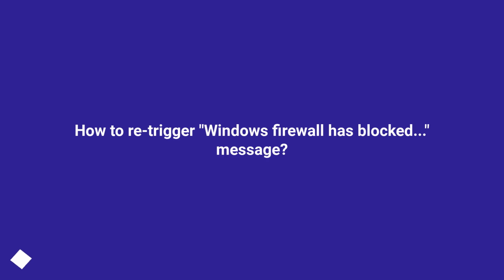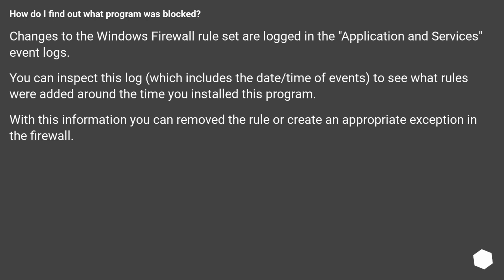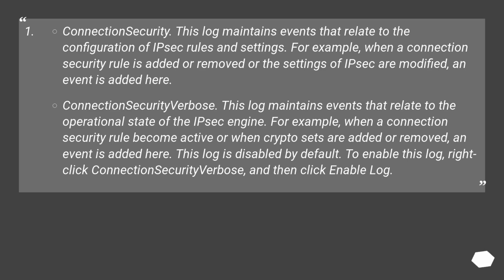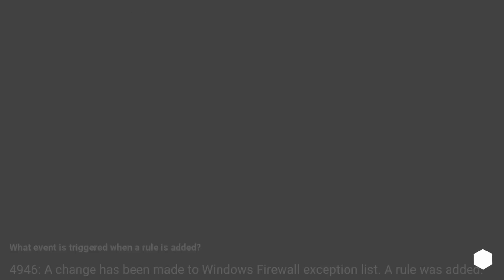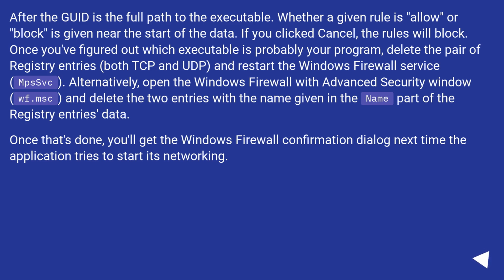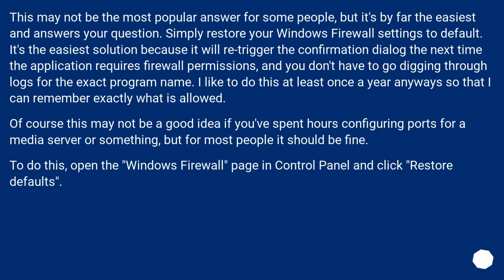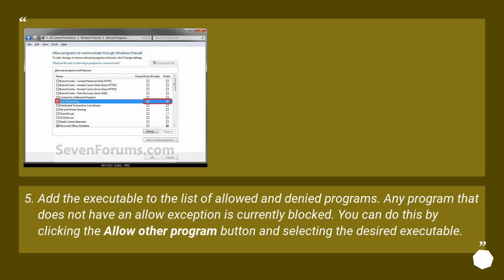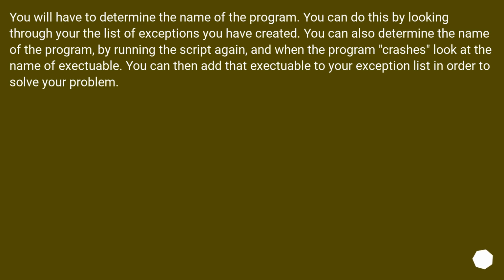How to re-trigger "Windows firewall has blocked..." message?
Chapters
00:00 Question
01:12 Accepted answer (Score 36)
05:34 Answer 2 (Score 24)
07:02 Answer 3 (Score 12)
08:04 Answer 4 (Score 6)
11:07 Thank you